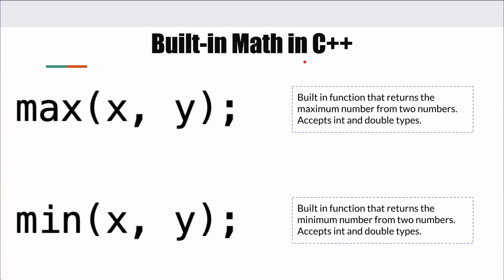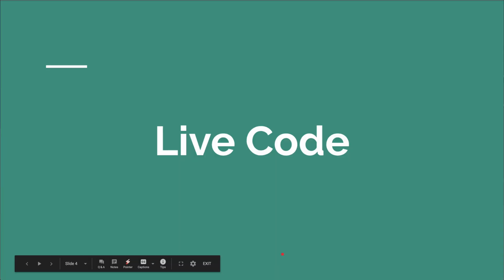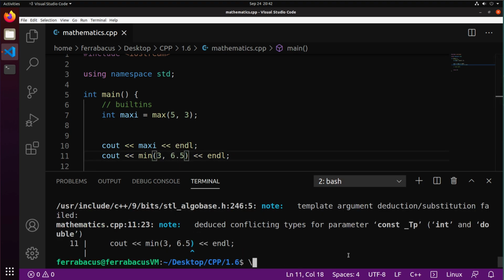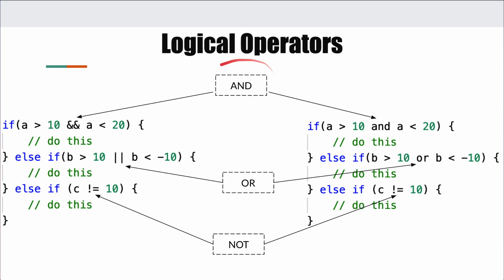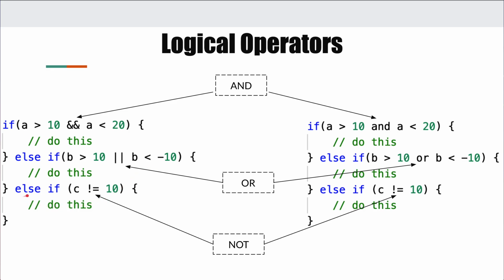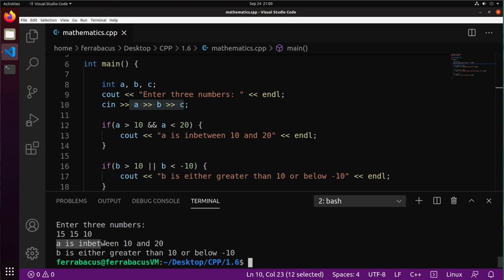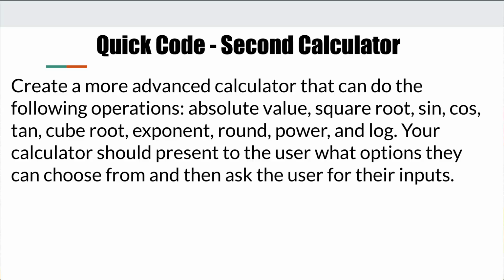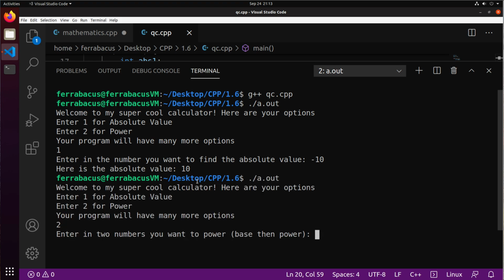Math & Logical Operators in C++ - 1.6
How to use cmath and builtin math functions in c++.
How to use logical operators (and, or, not) with if-statements